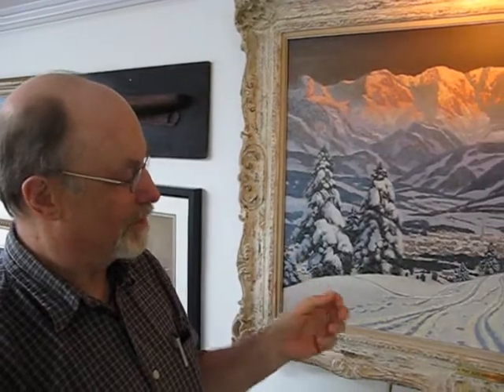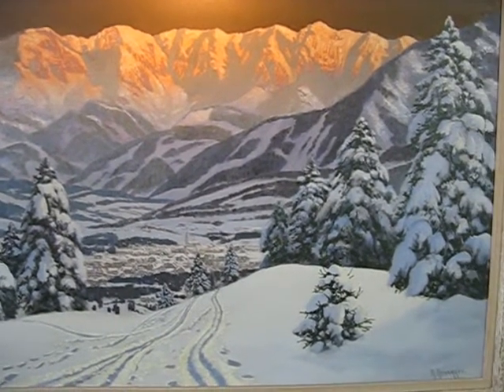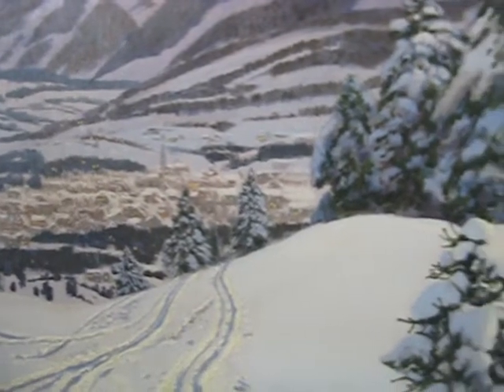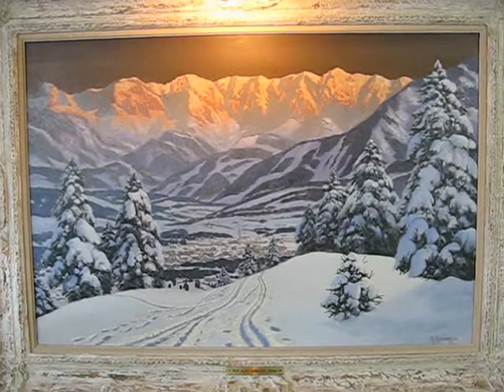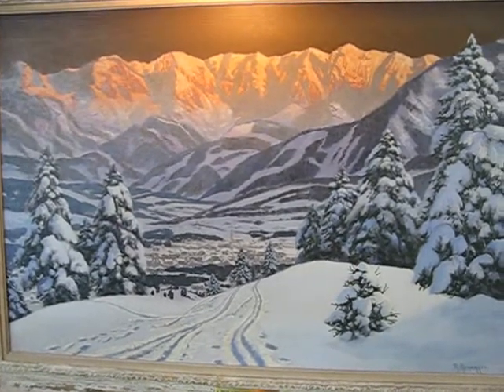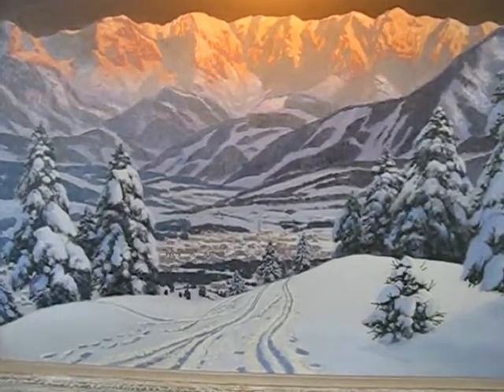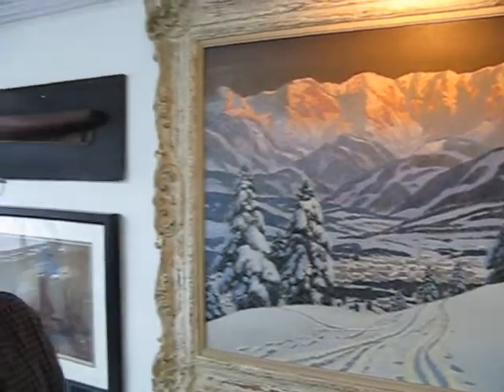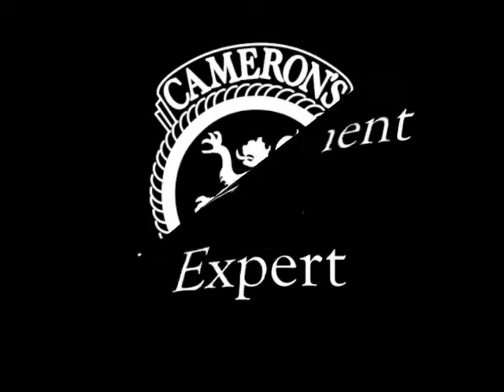Alois Arnegger - Painting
Alois Arnegger oil painting titled "View of Kitzbuhel in winter", a 24"x36" oil painting on canvas.